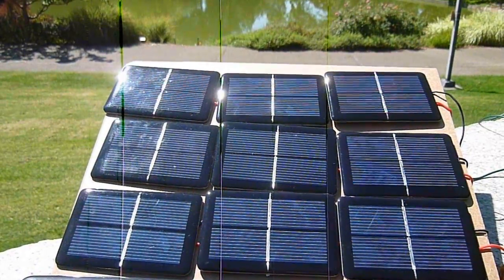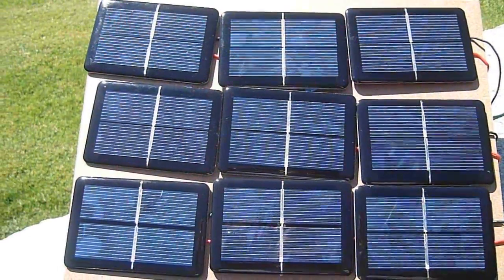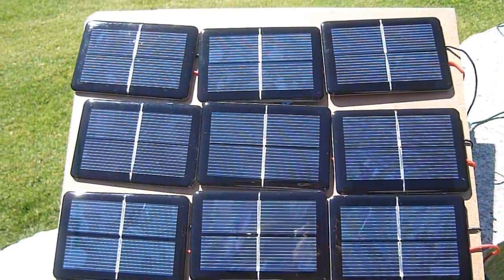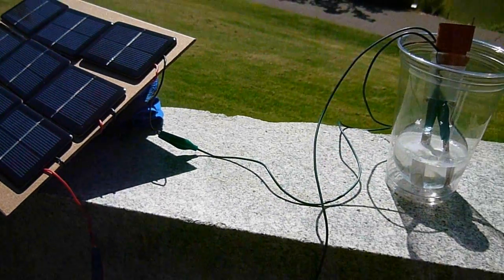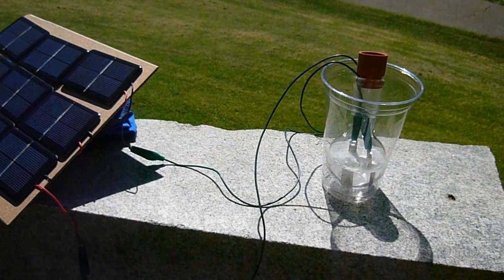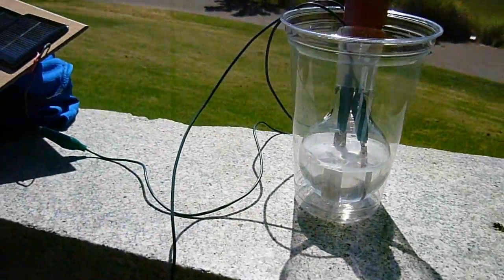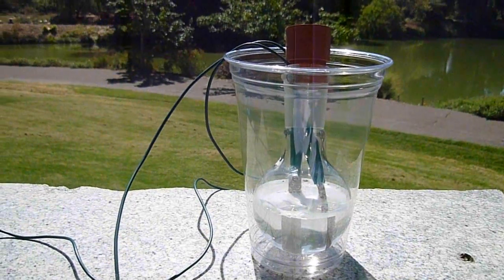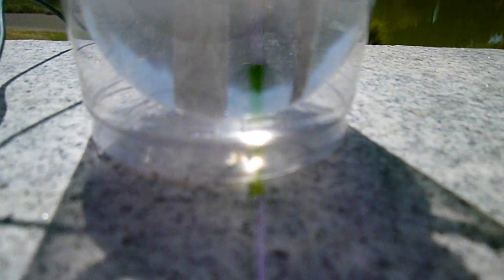Photocatalytic Water Splitting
This video demonstrates how a photovoltaic cell can drive the water splitting reaction to produce hydrogen and oxygen gas.  In principle this process can produce enough fuel to power human society.  The problem is that current photovoltaic cells are too expensive to compete with fossil fuels.

Credits: Justin M.

Fore more information about this process, and the usage of nanoparticles as photocatalysts, visit